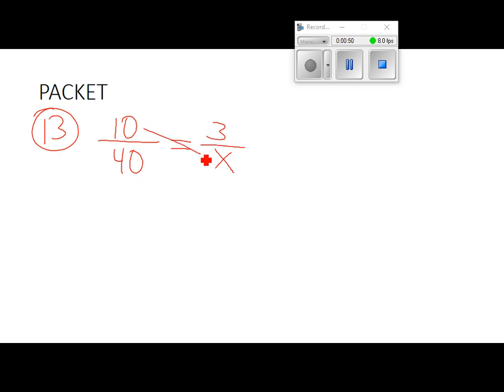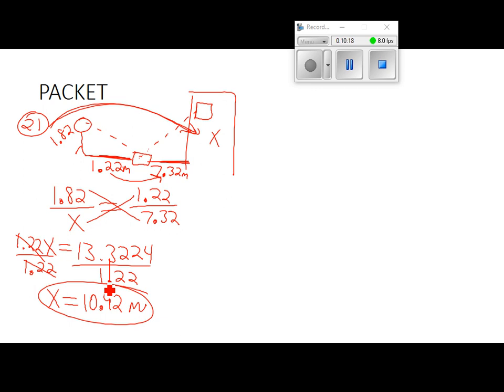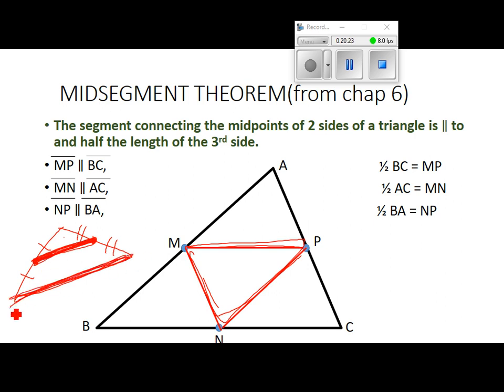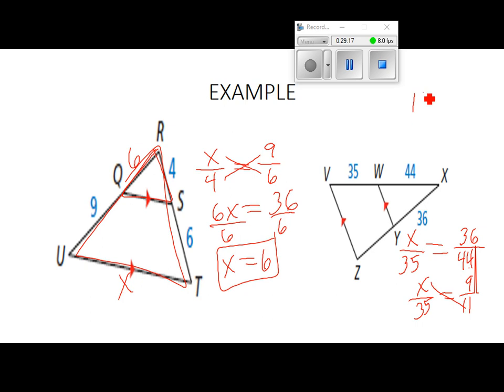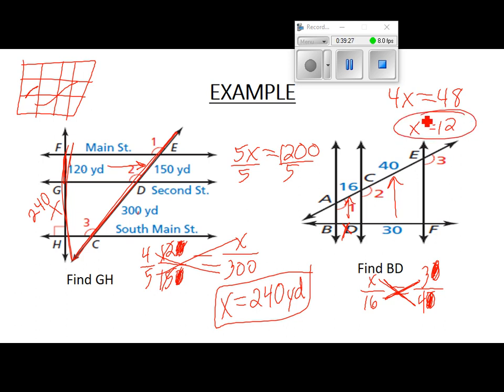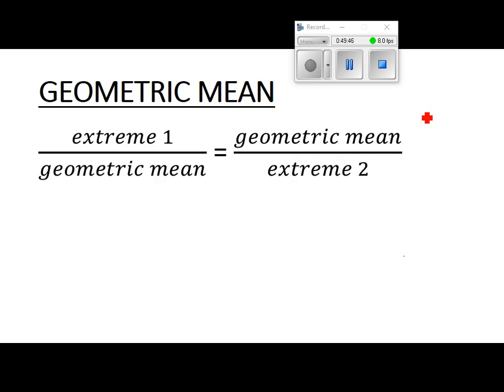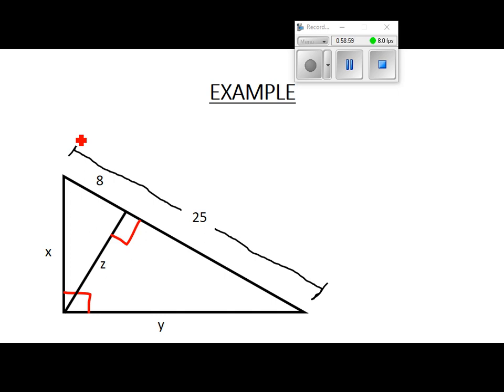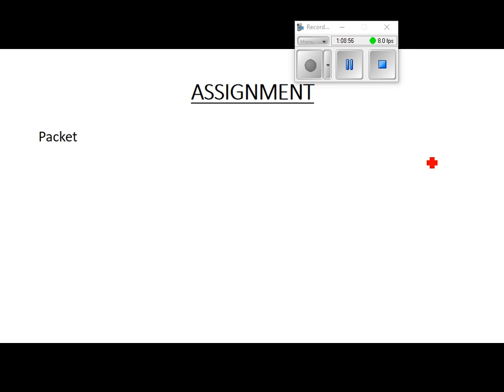video lesson geo 8 5 & 8 6 used 22 23